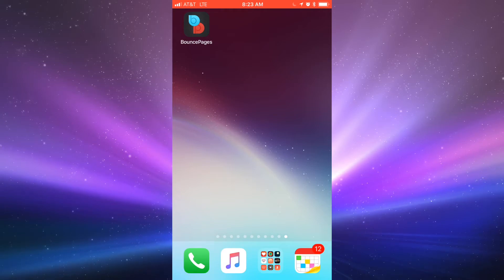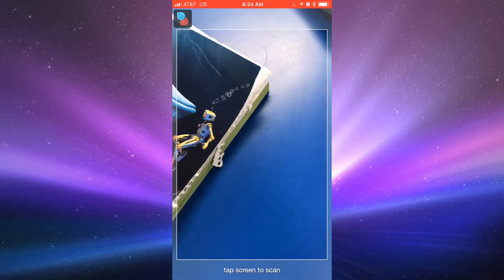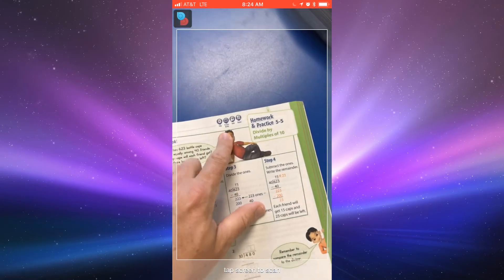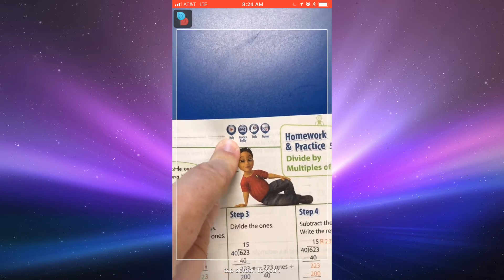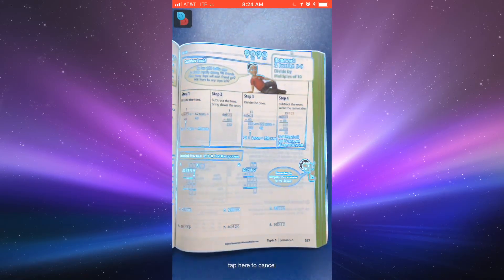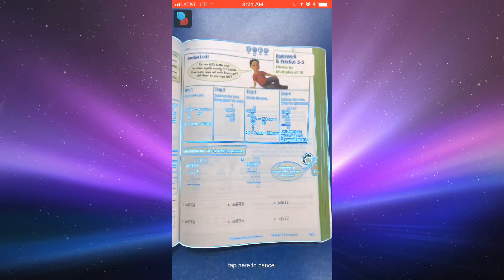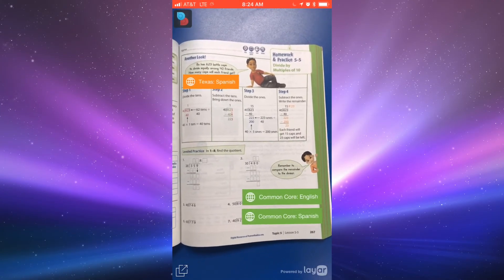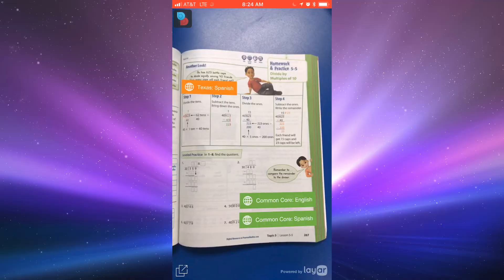Pearson Bounce Pages Demo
A demo of the Bounce Pages app that goes along with the Pearson Realize 2.0 Math series.